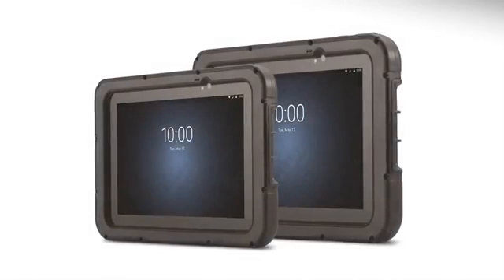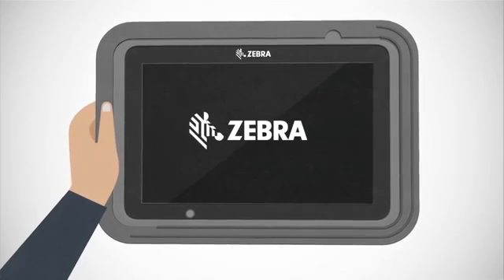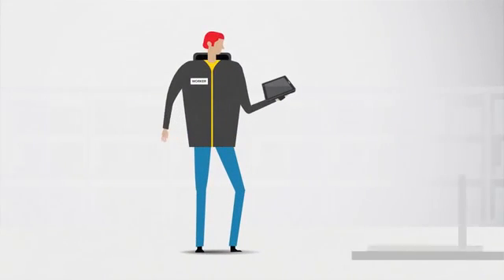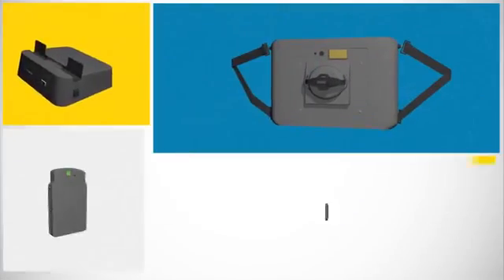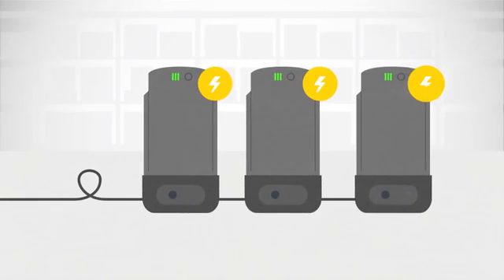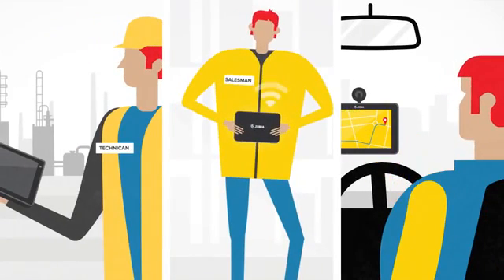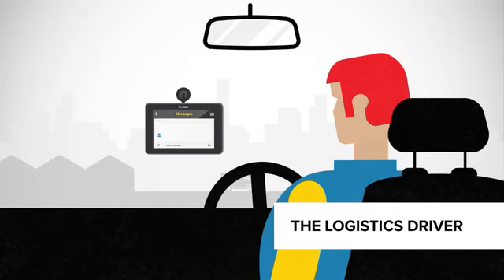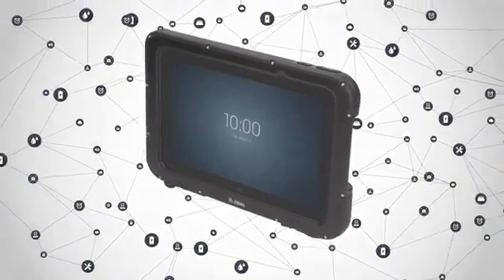TI Tech | Tablet Robusto ET50, ET55 Zebra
Tablet empresarial robusto e leve, executando o Windows 10 ou o Android, que você pode personalizar para praticamente qualquer trabalho, tanto em ambientes internos quanto em campo. Disponível com tela de 8 ou de 10 polegadas com um scanner integrado e opção de pagamento.

Para conhecer e testar essa solução entre em contato com a nossa equipe.